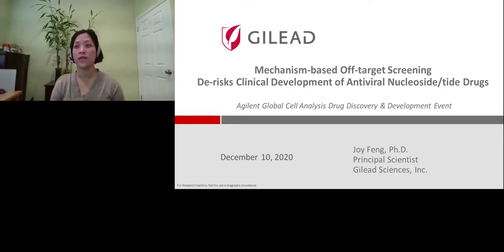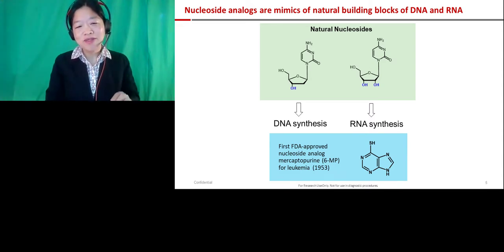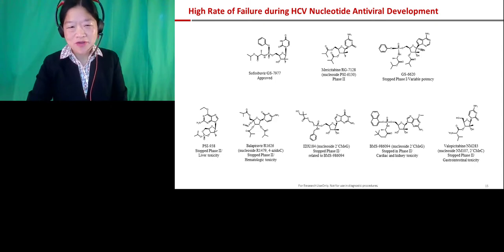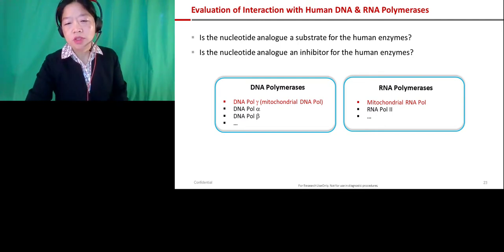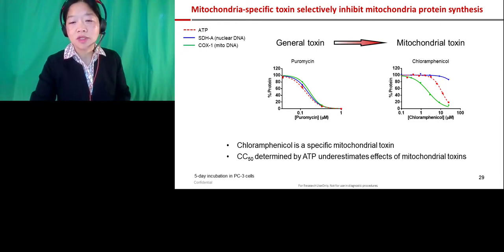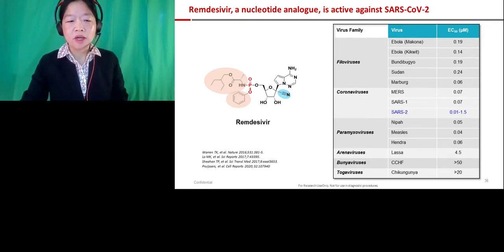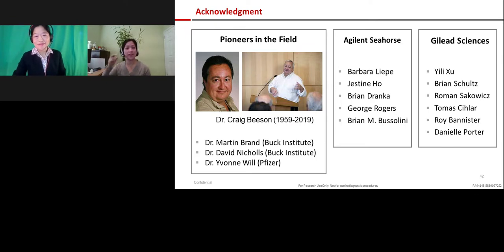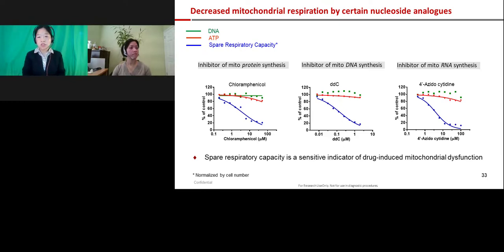Mechanism-based Off-target Screening De-risks Clinical Development of Antiviral Nucleoside/tide...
Presented By: Joy Feng, PhD

Speaker Biography: Joy Feng is a Principal Scientist at Gilead Sciences, Inc. She has a Ph.D. degree in Medicinal Chemistry from the University of Florida. During her postdoc training at Dr. Karen Anderson's lab at Yale, Joy developed her deep appreciation of mitochondria while studying drug-induced mitochondrial toxicity using an enzymatic approach.

Webinar: Mechanism-based Off-target Screening De-risks Clinical Development of Antiviral Nucleoside/tide Drugs

Webinar Abstract: Nucleoside/tide analogs have played a key role in the treatment of viral infections caused by DNA viruses such as herpes virus and hepatitis B virus, as well as RNA viruses such as human immunodeficiency virus (HIV), hepatitis C virus (HCV), influenza virus, and most recently the coronavirus SARS-CoV-2, the pathogen causing the COVID-19 pandemic.